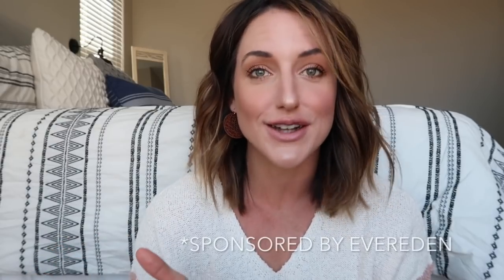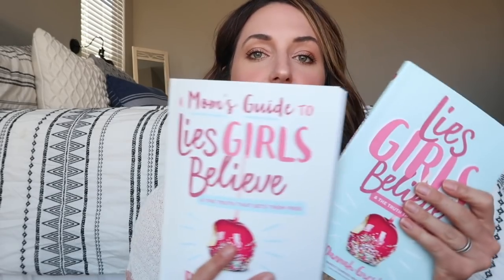OCTOBER FAVORITES||MY FAVORITE FINDS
Hey guys! Today its time to share my favorite finds for this month, October. I have been enjoying sharing 1 thing from my category list so I stick with that here.

TO SHOP BOOKS + SHERPA

GIFTS I BOUGHT MY KIDS FOR CHRISTMAS: Check out this Idea List on Amazon: Christmas Gifts for my kids by Grace and grit

~Ashlee